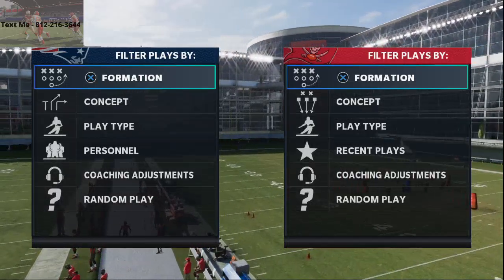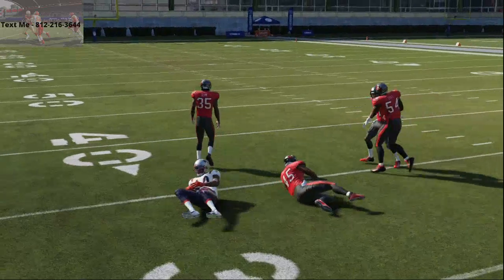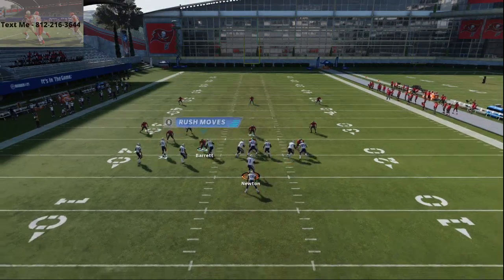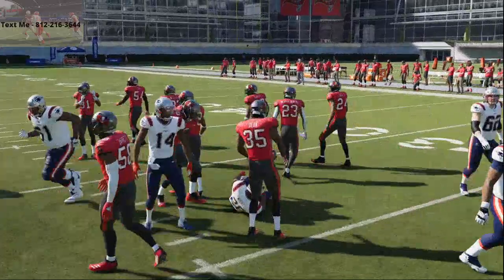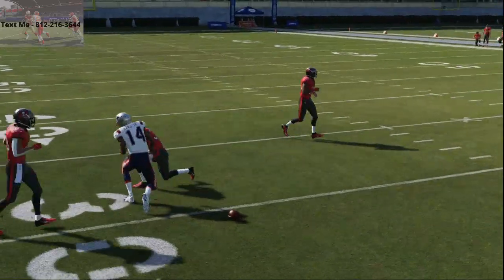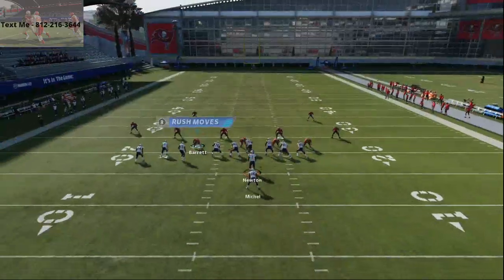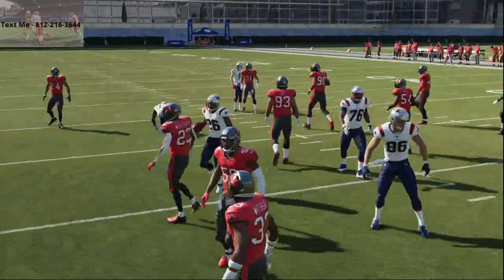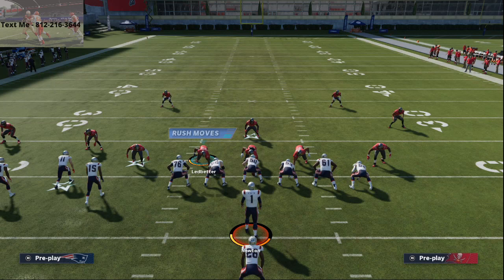The Best Run in Madden 21| The Best Running Scheme in Madden 21| IS Strong Power Back in Madden 21?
Saints Playbook
Pistol Bunch TE - Strong Power
Playmaker to the left